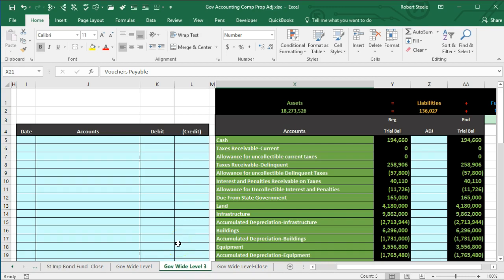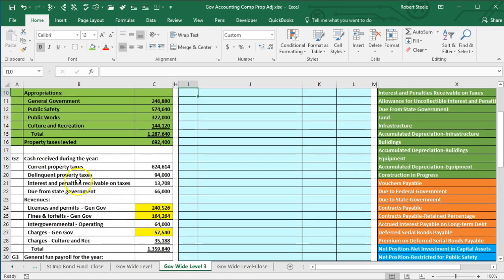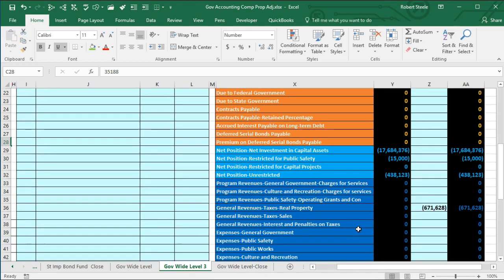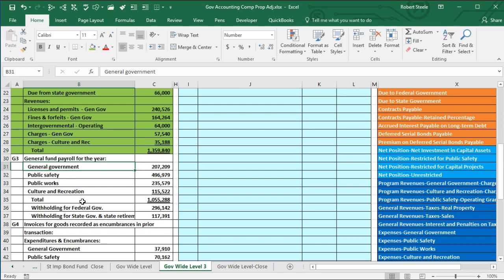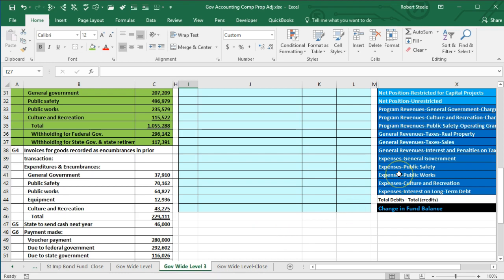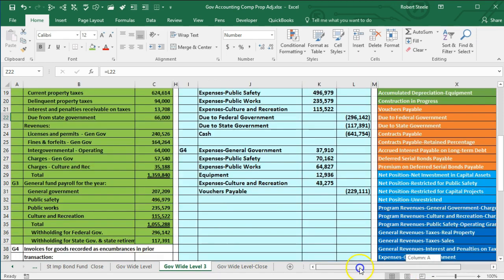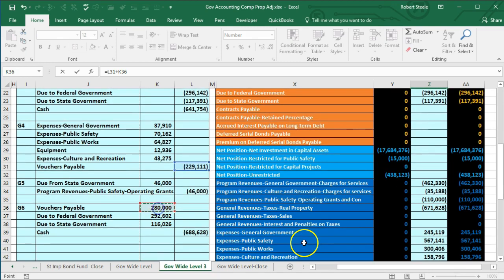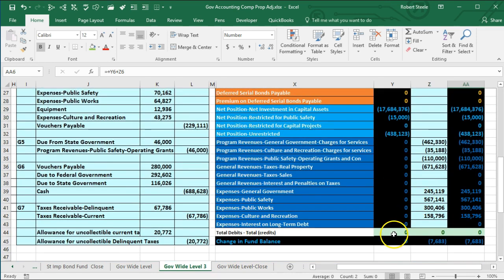Governmental Accounting Government Wide Part 1 Journal Entri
Governmental accounting problem – Government wide part 1 covering the recording of government wide transactions / journal entries, and posting them to the government wide trial balance to see the effect of the transactions. Governmental accounting problem includes a trail balance listing the governmental chart of accounts. We will post both budgetary accounts and activity to the project fund. Once recorded we will create project fund financial statements from the trail balance. Governmental accounting has many differences from financial accounting but the balancing concept is the same. Governmental accounting will often use a modified accrual method, in part, because the objectives of governmental accounting are different.